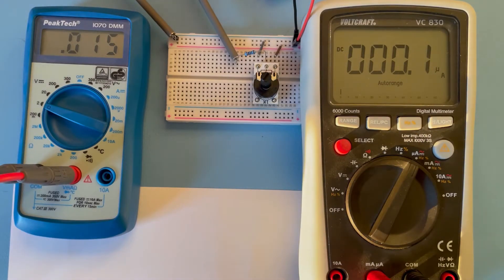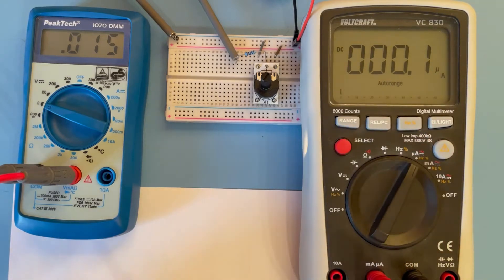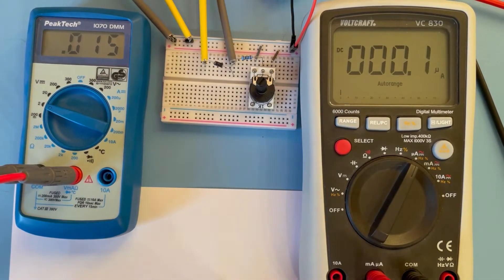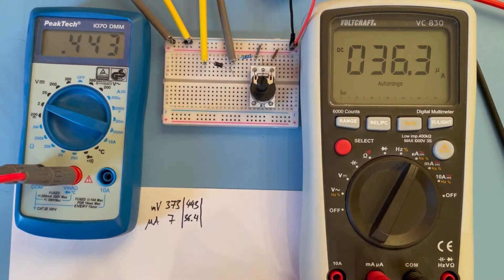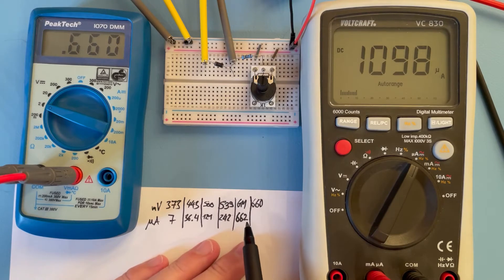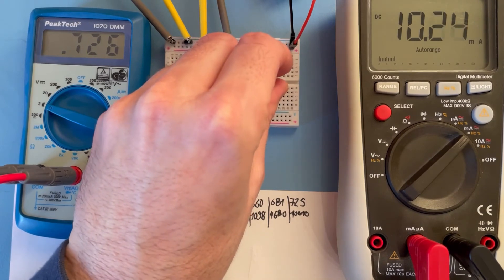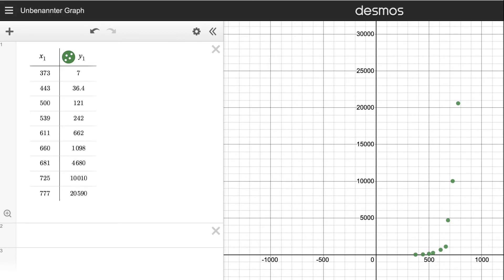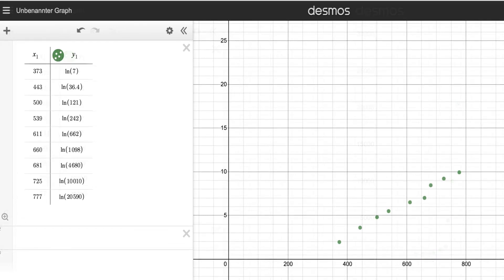The 1N4007 Diode: How much voltage at how much current is dropped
These are my first measurements, and they are taken of a 1N4007 Diode.